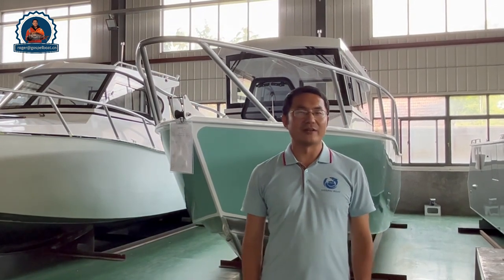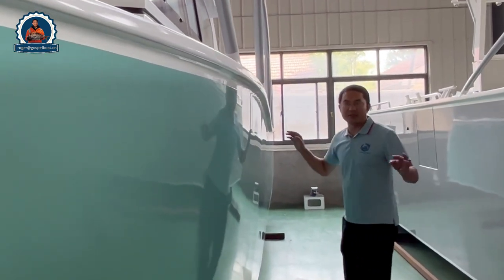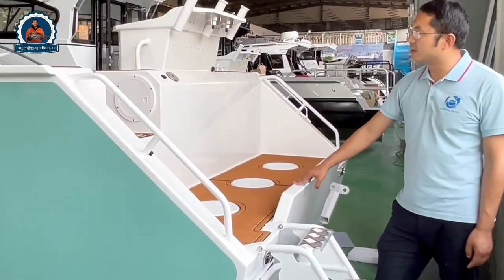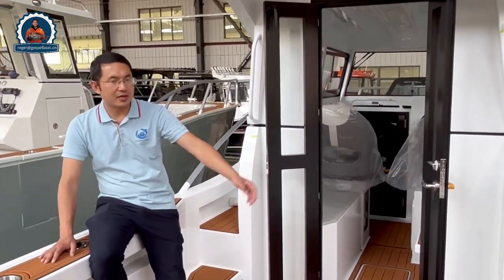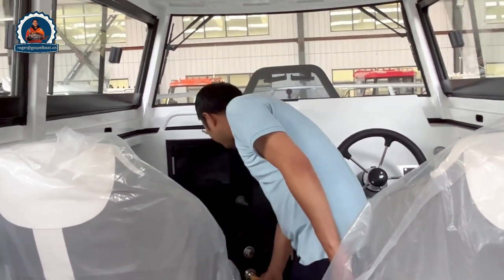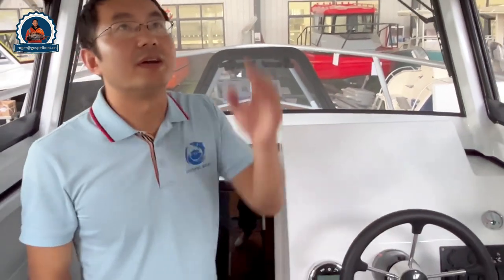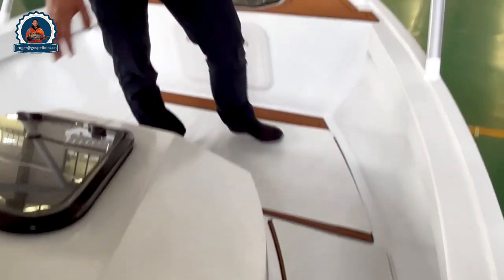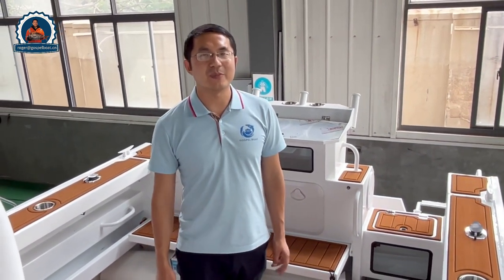Roger's Craft ---- New Design 8.5M Ultra Cabin Profisher center cabin walk around boat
2023 new design 8.5m pro fisher boat with light blue paint .